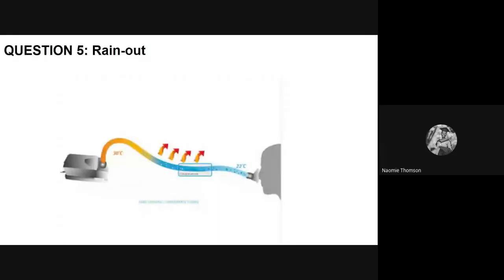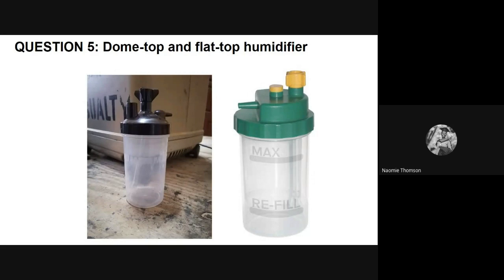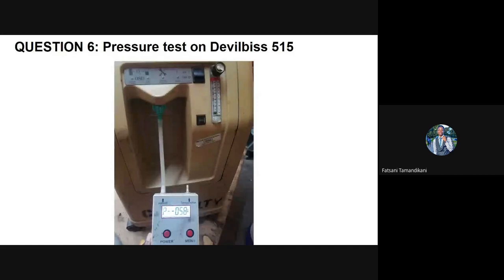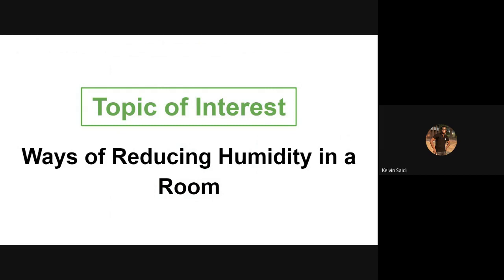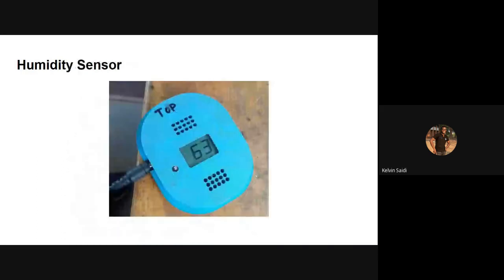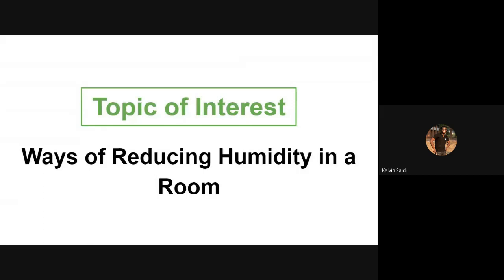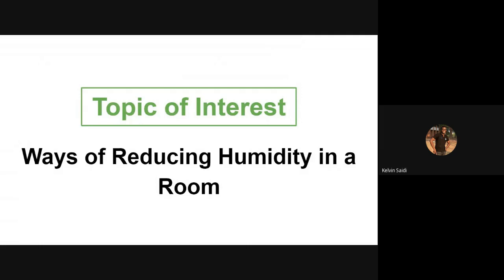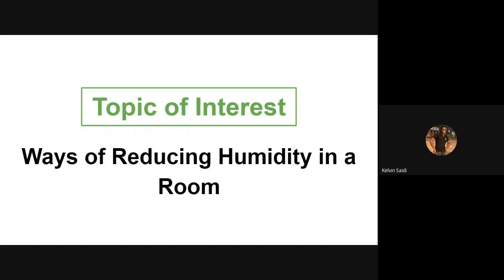Concentrator Talk January 19 2023